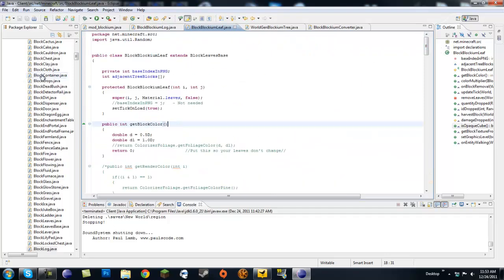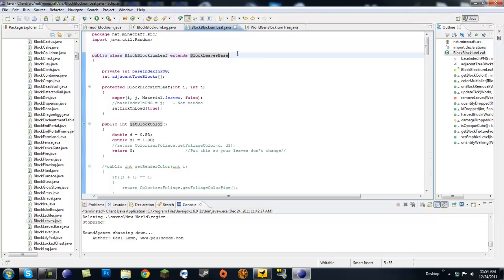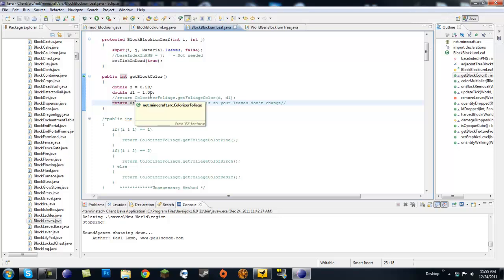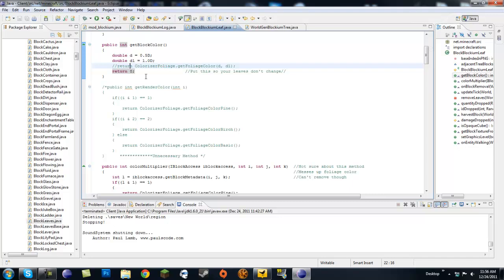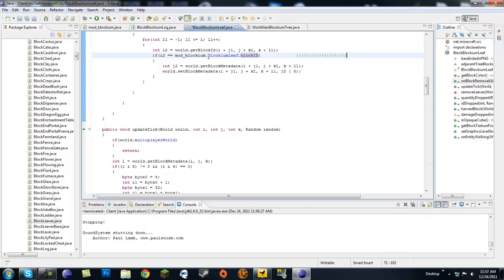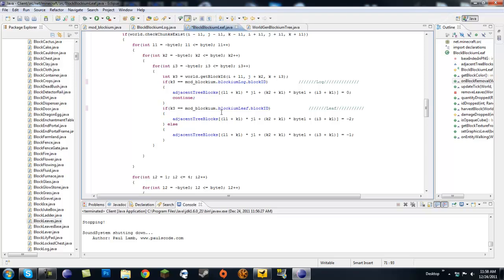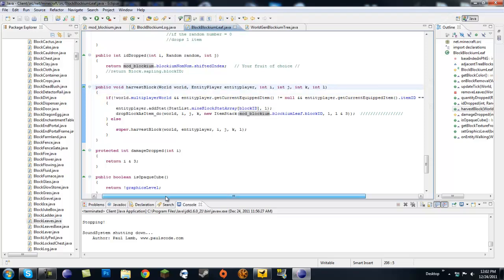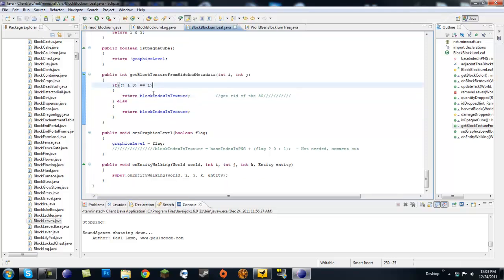Minecraft Modding Made Easy: Custom Trees and Generation! Part 2 (HD)